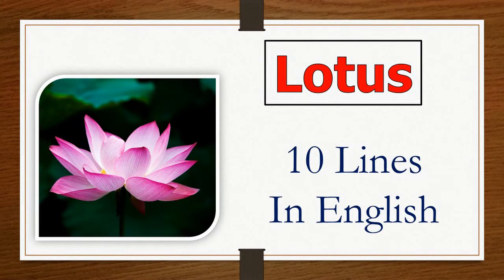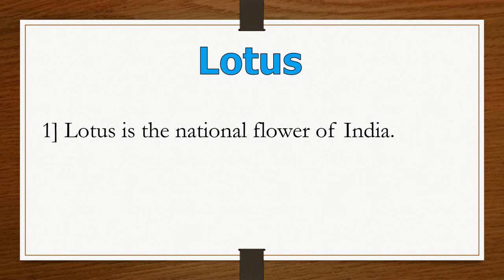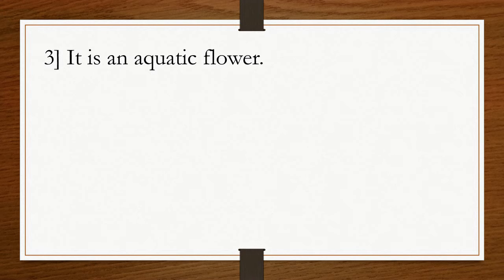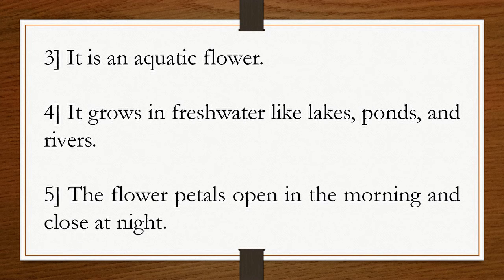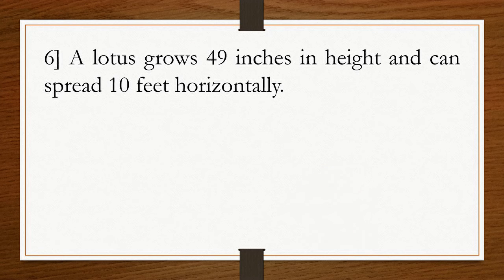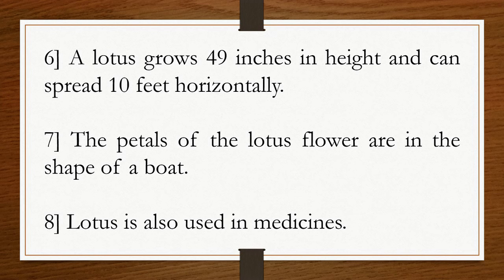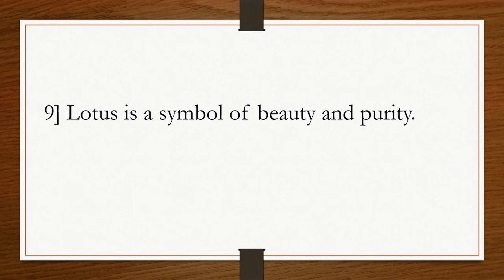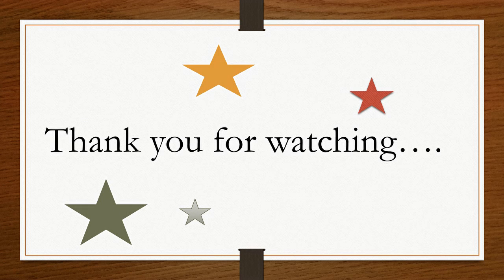10 lines on Lotus in English | Essay on Lotus.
10 lines on Lotus in English |  Essay on Lotus.

In this video we have covered 10 lines essay on Lotus in English.

| Thanks |